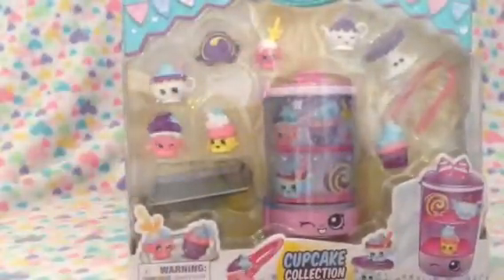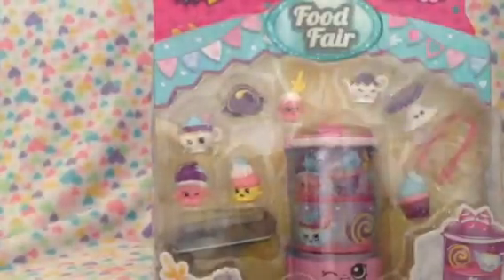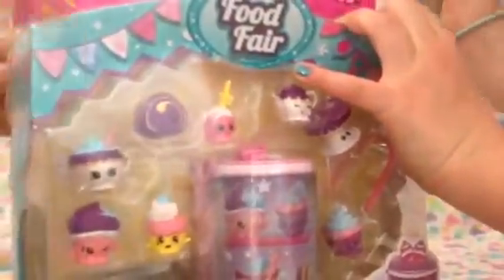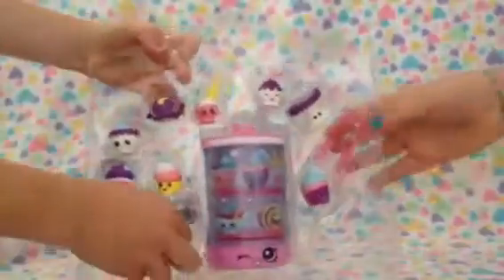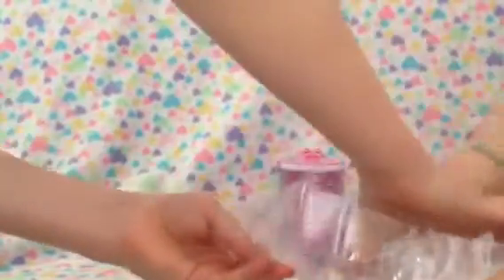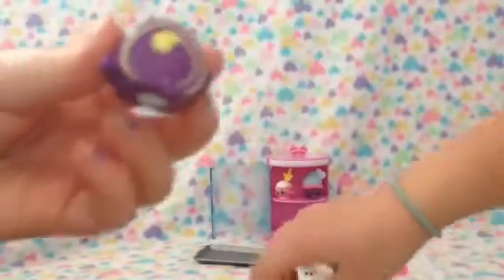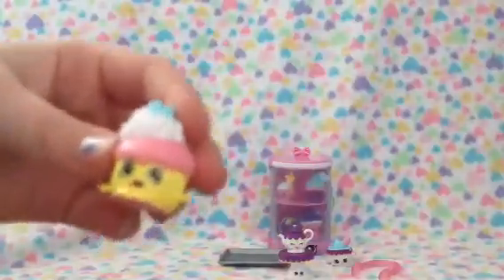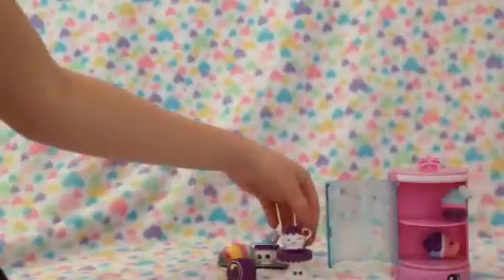Cupcake Collection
In this video we open the cupcake collection pack hope u enjoy 😀🍭🎂